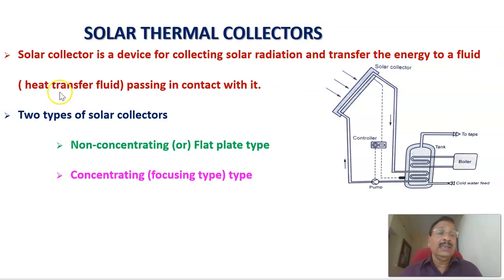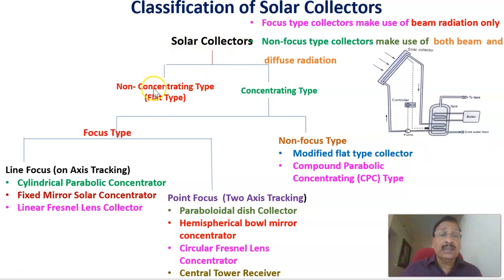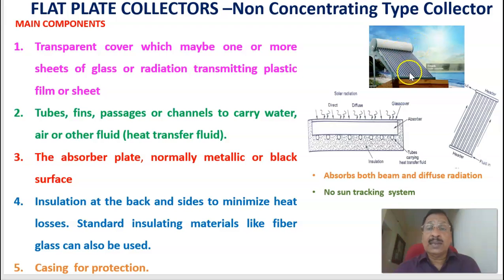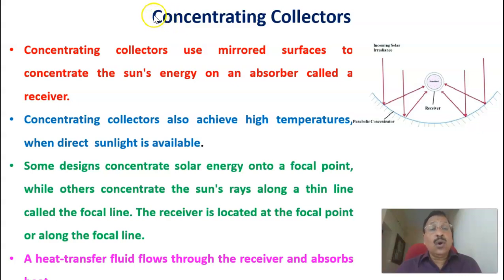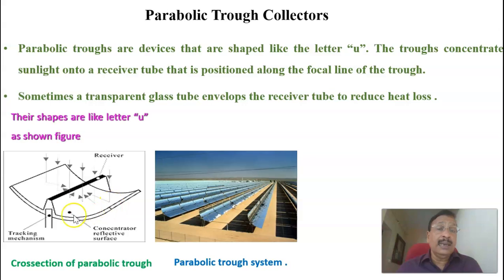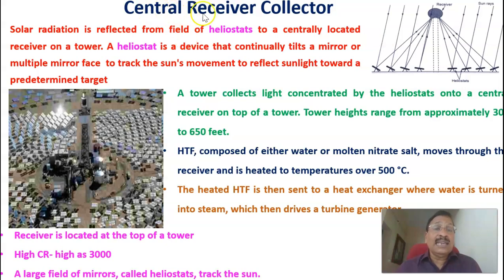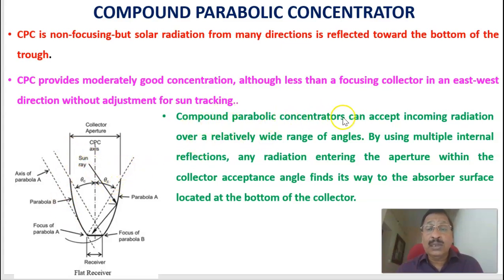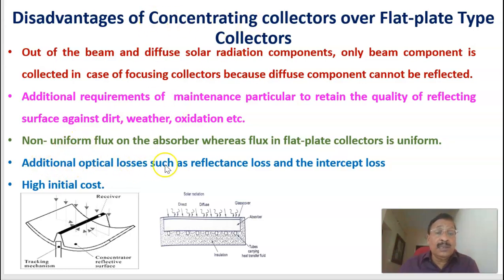Solar Thermal collectors